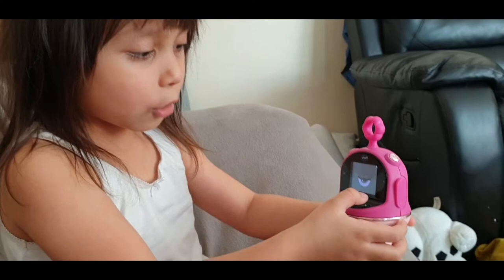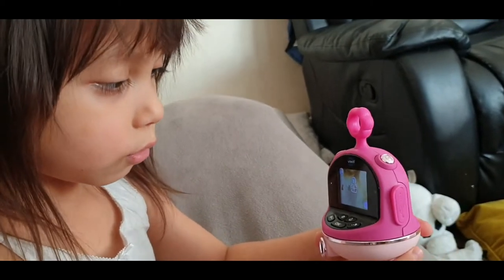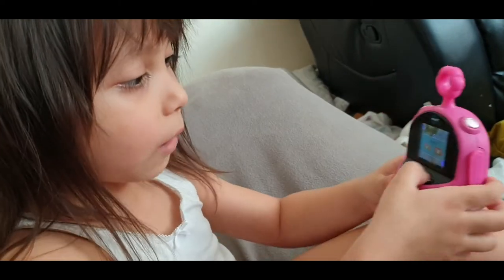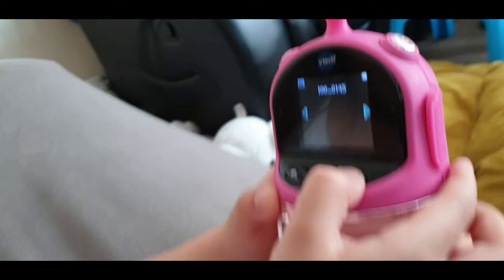LONDON SUMMER VTECHTOYS KIDI ZOOM FLIXSELFIE PINOYESTONIAN / BRITISH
BABIES
TOYREVIEWS
KIDS LIFE
LONDON LIFE
COVID 19
STAY AT HOME AND BE GRATEFUL
GOD BLESS